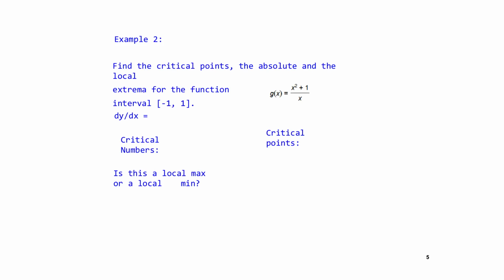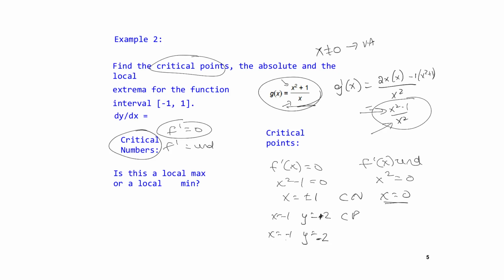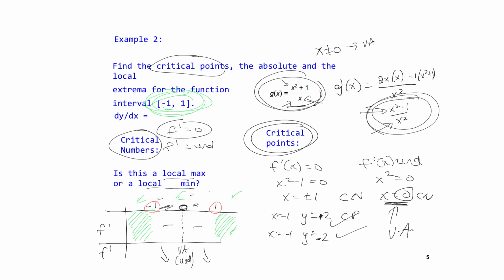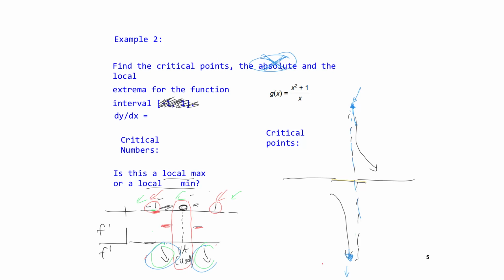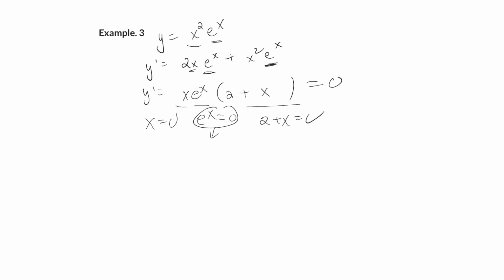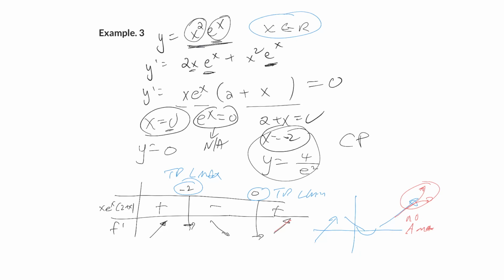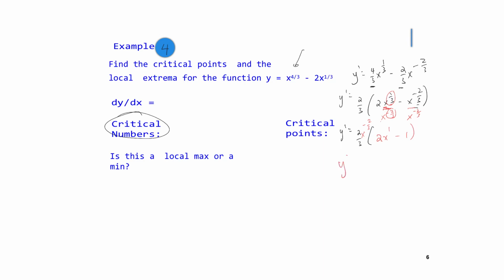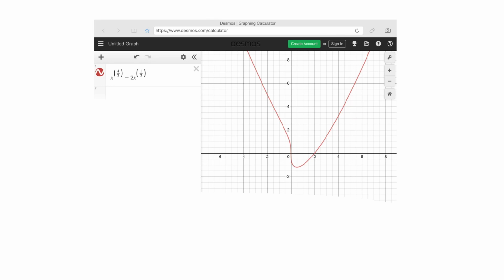First derivative test and extreme part 2